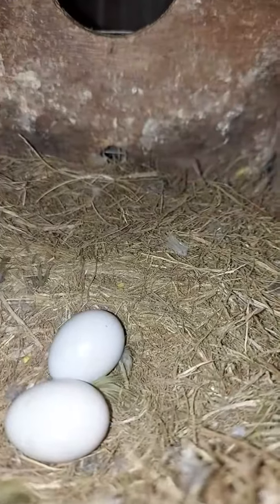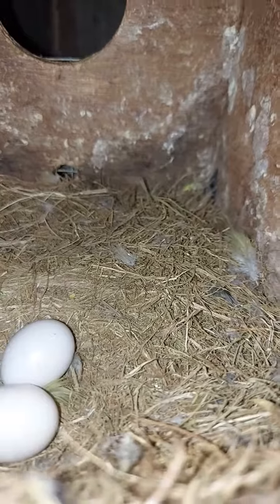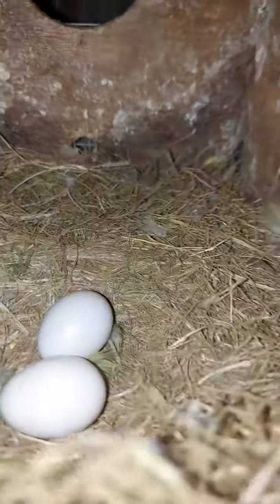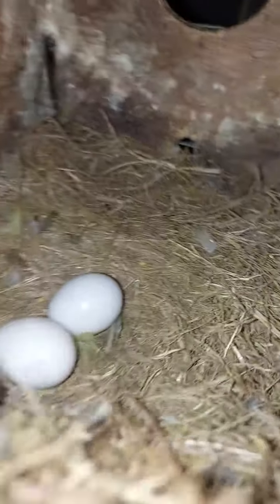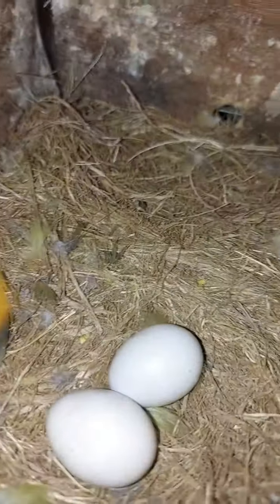Lovebird incubating Cockatiel Egg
Lovebird laid infertile eggs and those eggs were swapped out with Cockatiel eggs.